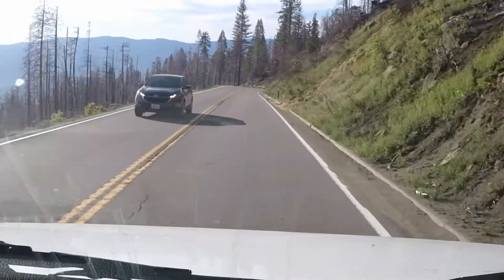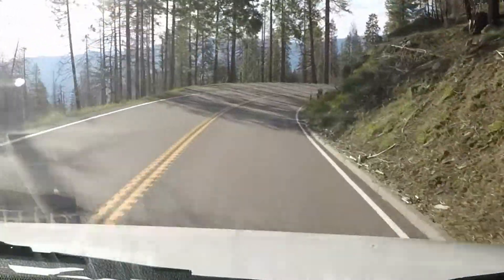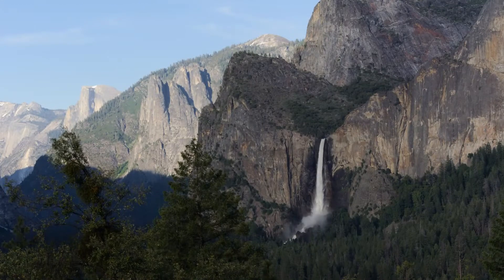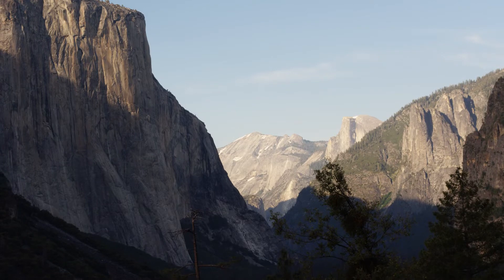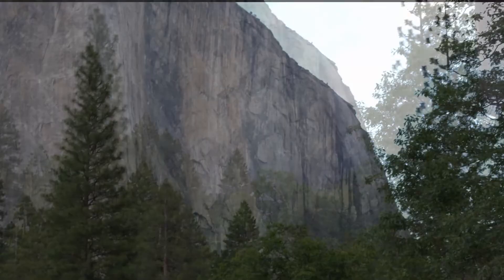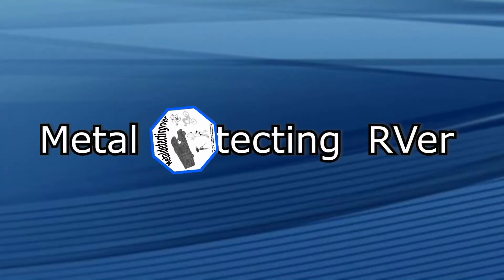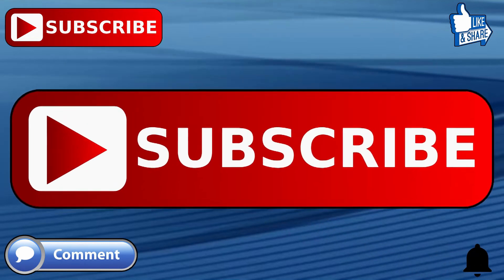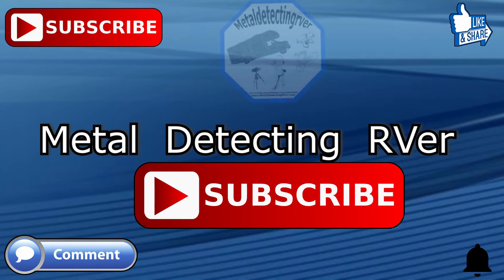Summer Trip Day 9 Part 3 Quick pass thru of Yosemite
This is the last part of travel day 9. Part 3, a quick pass through Yosemite National Park. Short video as I lost the drive out of the park and my night boondocking site.  I appreciate you all for watching.

Thanks again.

About Me:

My name is Phil and I travel most of the time by myself, in a 2017 Thor Quantum RS26 (Ford E450 chassis) Class C RV.
I travel about 50 to 100 miles a day chasing adventure and metal detecting.
Average RV MPG: 8-11mpg depending on generator use.
Solar System: Two 165w panels for a total of 330 watts on tilting               brackets on the roof.
                    "Epever" 30A MPPT Solar Charge Controller (Tracer A Series 3210A) with a MT-50 solar charge LCD display.
                    (fused at the panels and batteries with 30amp fuses).
Inverter: "Go Power" GP-SW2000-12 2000-Watt pure sine wave inverter with a "Go Power" GP-SWR-B-12 remote meter.
             wired into the house system with a "Go Power" TS-30 30 amp automatic transfer switch.
Currently I have two "AGM" batteries totaling 200 amp hours (I plan to expand in the future).

Here are some questions asked about what I use:

Metal Detectors:
  1.  Garrett AT-pro with standard coil and waterproof headphones.
  2.  Fisher CZ 7-A Pro QuickSliver (not waterproof except the coil).
  3.  Garrett Pin Pointer (Garrett carrot).
  4.  Garrett XL500 pulse SeaHunter.

Cameras:
 1.  Nikon 5200D with lens for Macro and Zoom shots and general filming.
 2.  Canon Vixia HF R800 camcorder.
 3.  GoPro Hero 4 Black for Vlogging. (1080p 60fps)
 4.  WiMiUS 4K Ultra HD for Time lapses & Driving Narration.
 5.  Two SJ4000's for Time lapses & Driving Narration.
 6.  IPhone 5S for some shots (when other cameras battery's run out and/or I just forgot)
 7.  IPhone 5S for driving shots of me and out the side windows.

Stabilizer: Removu S1 3 axis gimbals.

Audio: Cameras (sometime with external "Rode" or "Lavalier" mic with wind cover) or
   IPhone 5S recorder app (audio swapped in post-production)

Mobile Wi-Fi: Verizon Jetpack Unlimited
                          ATT Mobley Unlimited